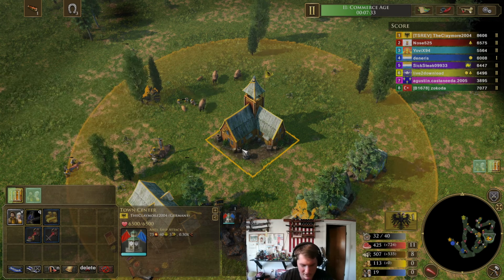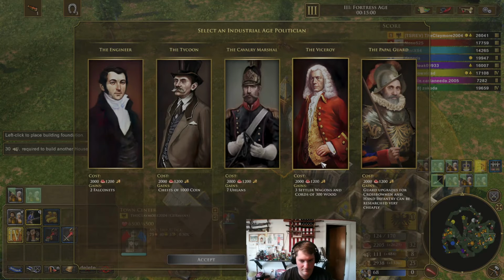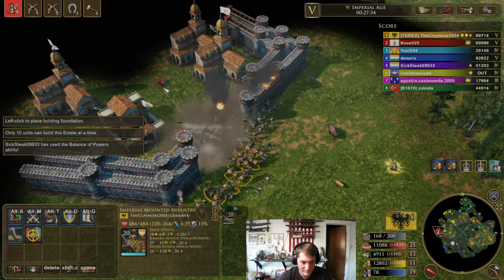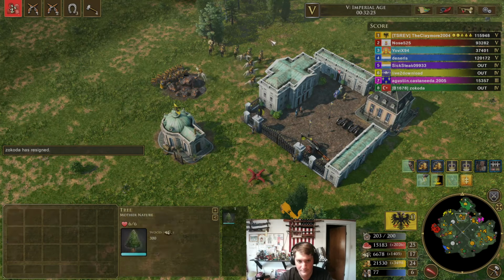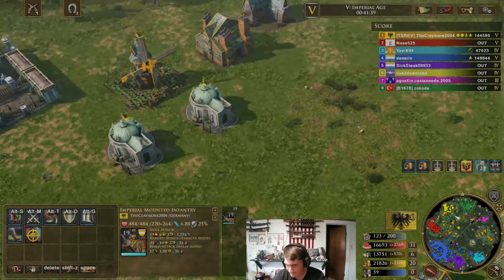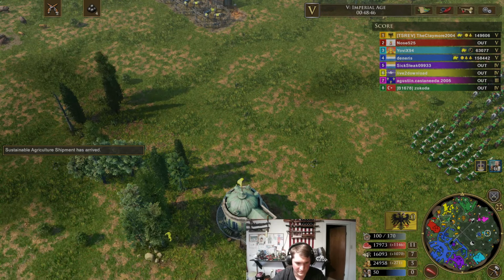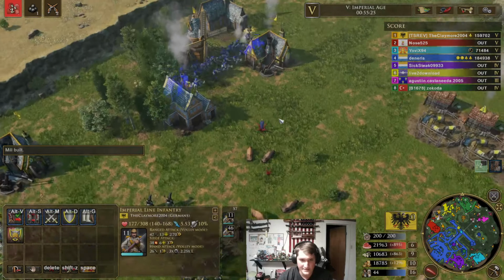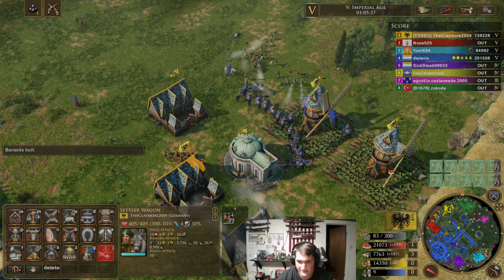Line Infantry the Kings of Musketeers??? AOE3DE Germany FFA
Age of Empires 3: Definitive Edition Gameplay! Enjoy one of these AoE 3: DE strategies, guides, and gameplay for your benefit.